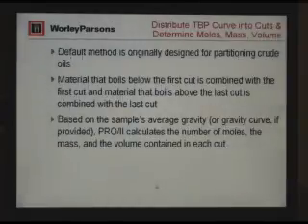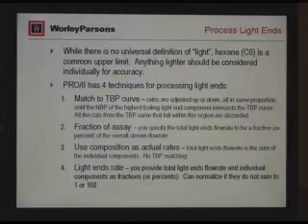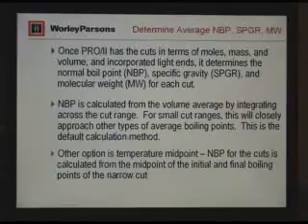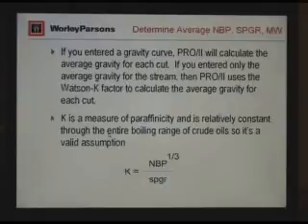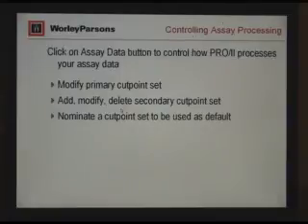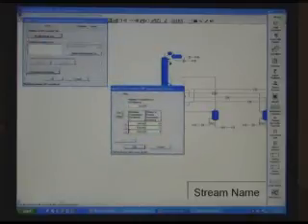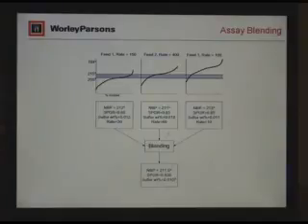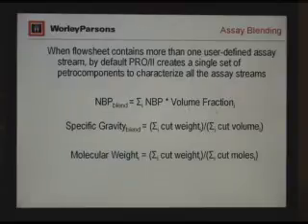Class 03 Part B